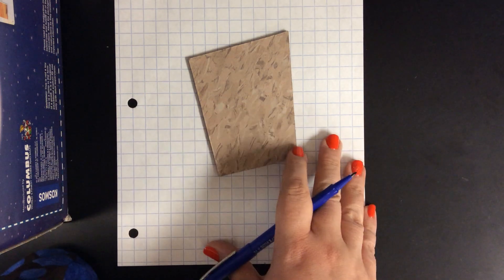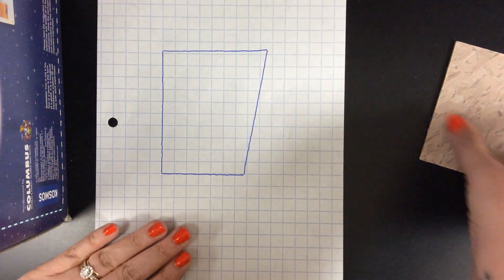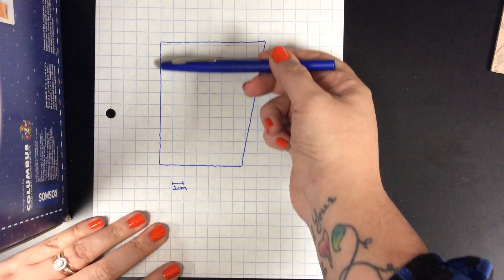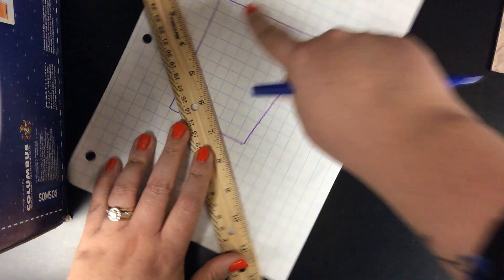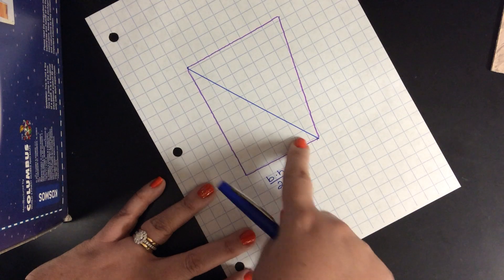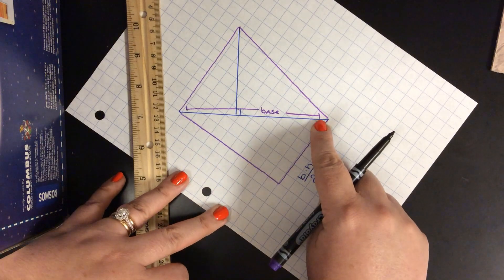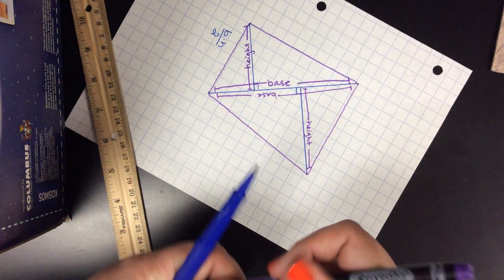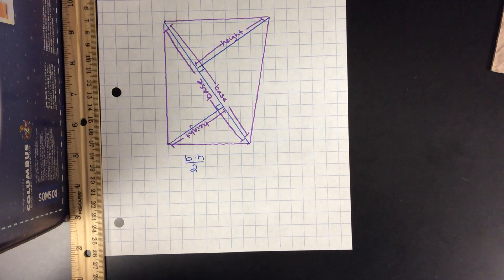Tile Lab Area